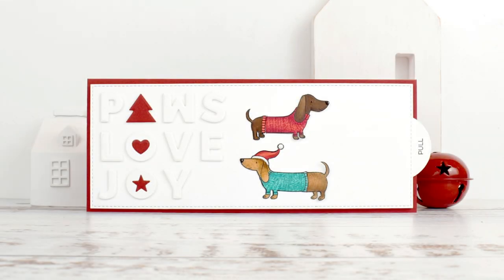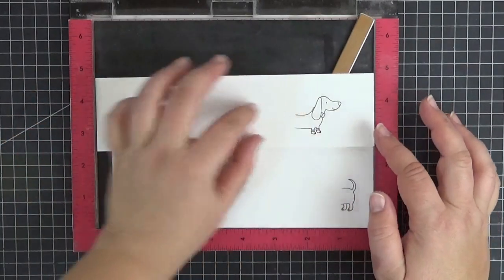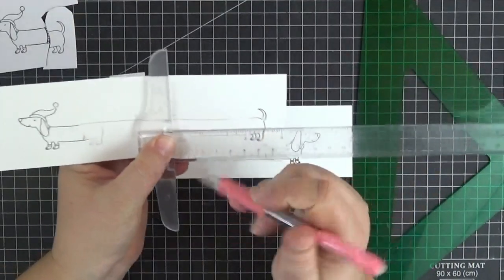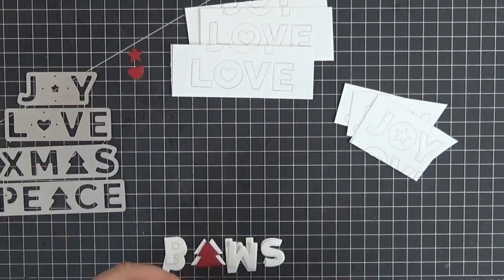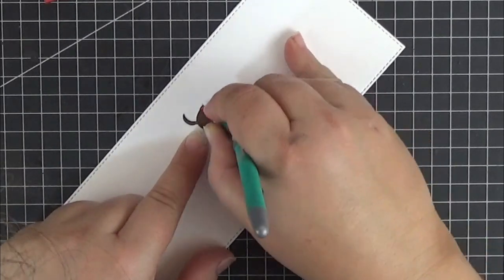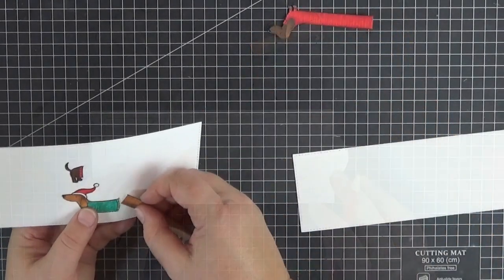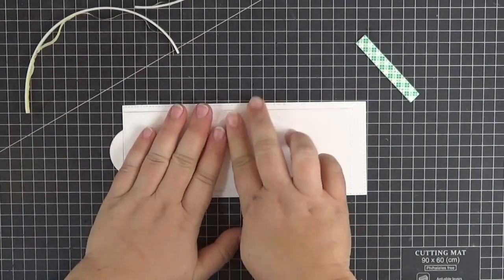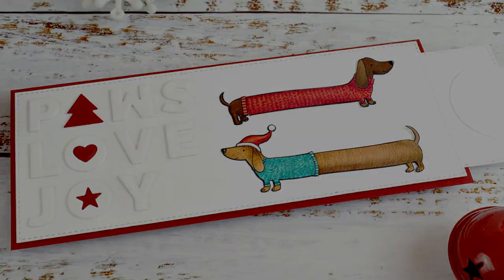Paws, Love & Joy | Creating an Interactive Slider Card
Measurements
Main panel: 3 1/4" x 8 1/4" (8,4cm x 21cm)
Slider panel: 2 3/4" x 7 3/4" (7cm x 19,7cm)
Circle for the slider panel: 1 ¾” (4,5cm)
Card base: 8 ½” x 7” (21,6 x 17,7cm)

List of Copic markers
Dog with red sweater: E59, E57, E55, R29, R27, R24
Dog with green sweater: E55, E53, E51, BG18, BG15, BG13, R29, R27, R24